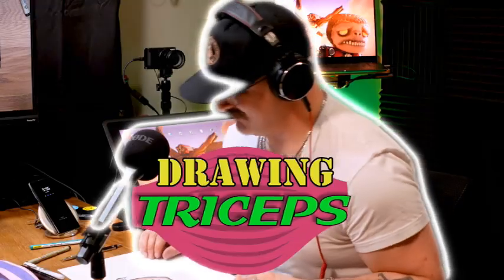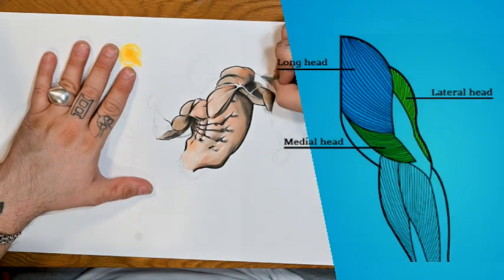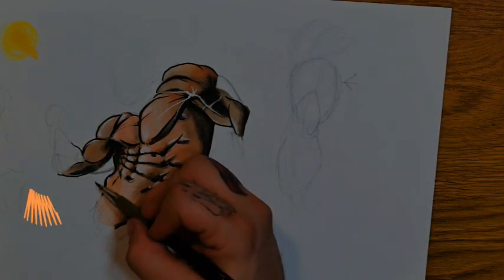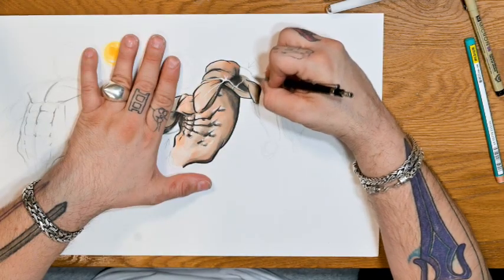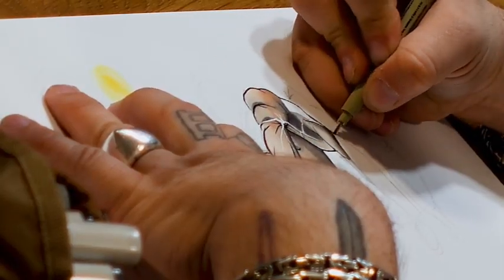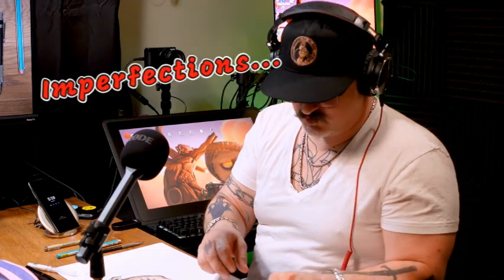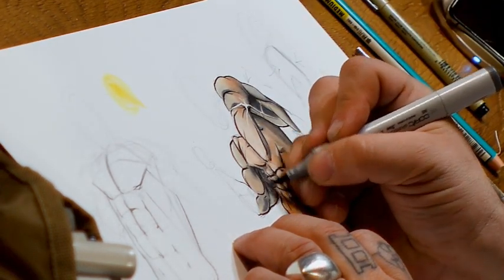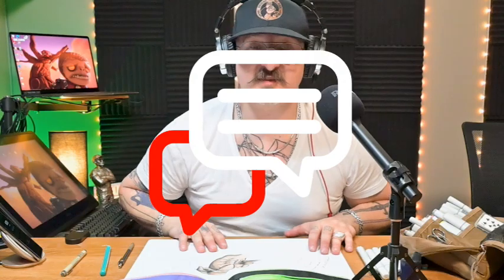How To Draw Triceps!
Continue to draw with Nate!

Each muscle plays an important role in the human body! Learn how to make your characters look more realistic!

Make sure to post your drawings on our community page!